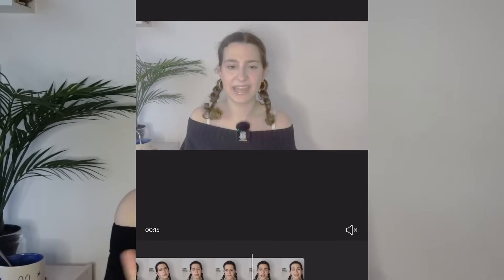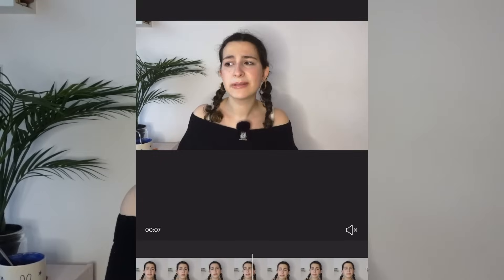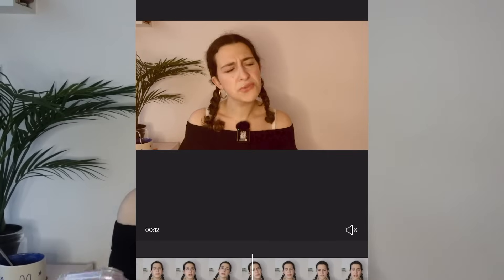how to edit youtube videos for beginners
Hi!
Have you been thinking of starting a youtube channel this year? In this video I show you all the basics you need to edit your youtube videos and make them super aesthetic and cute! I made sure to break it down and make it as simple and easy as possible but if you have any questions please leave it down below.